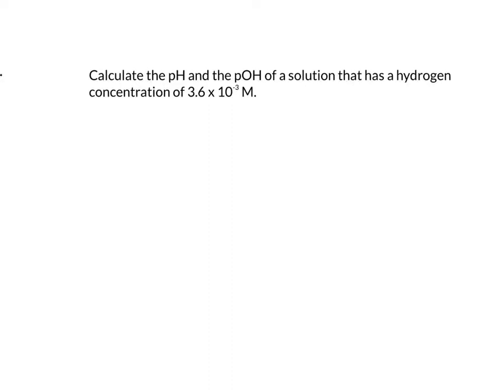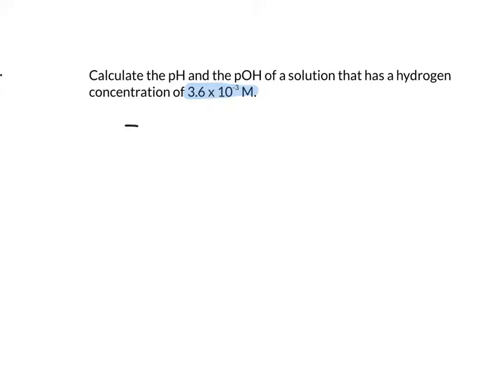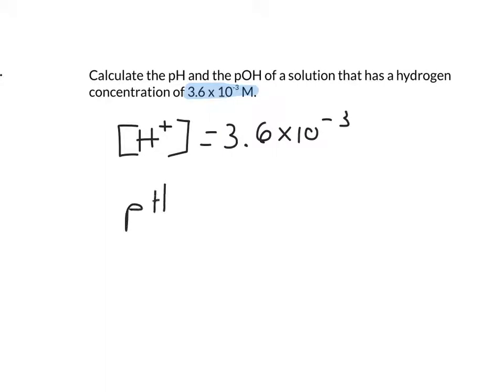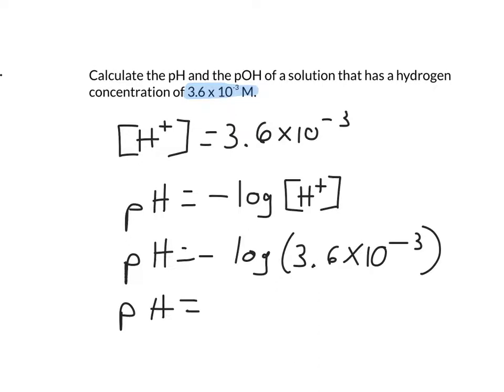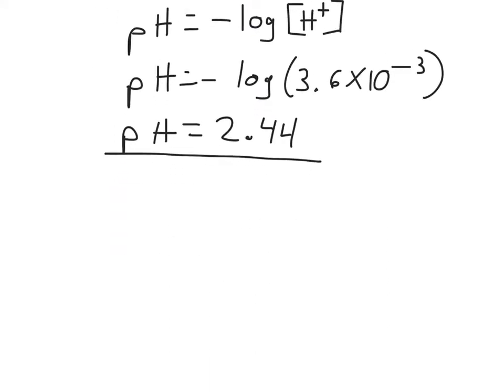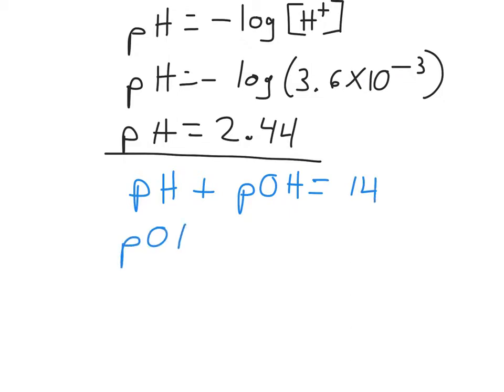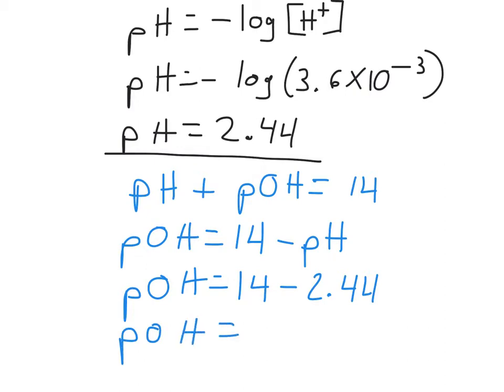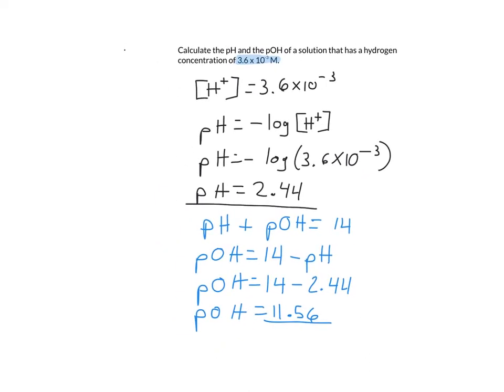Obtaining pH and pOH